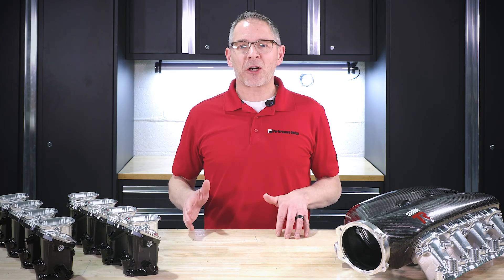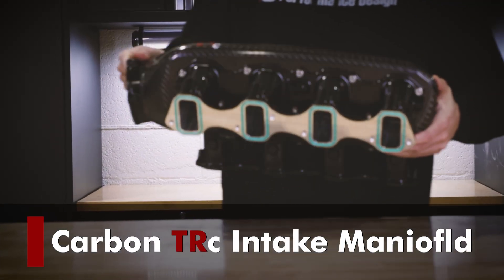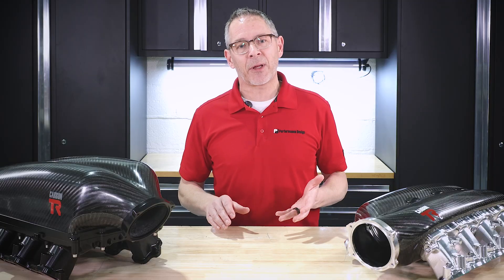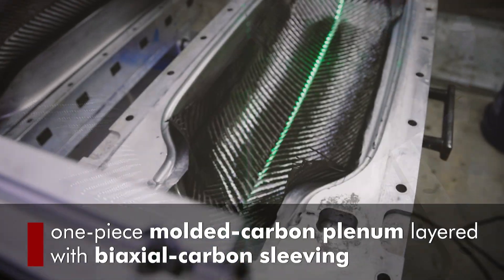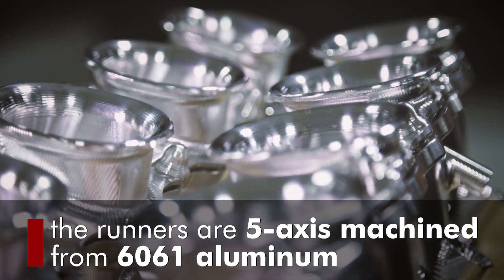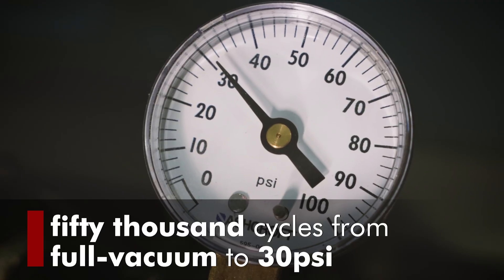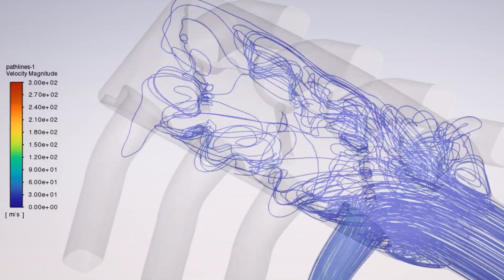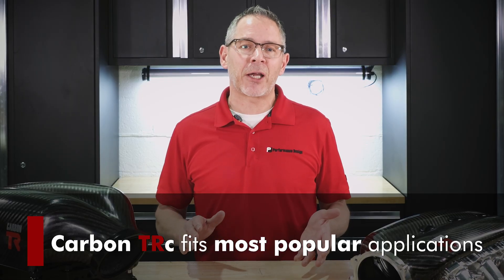Origins: The Carbon TRc Manifold | Evolution of a Lightweight, High-Performance Intake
The Carbon TRc Intake Manifold is the evolution of our iconic Carbon TR, designed for today’s most demanding boosted and naturally aspirated builds. With a seamless one-piece carbon fiber plenum, CNC-machined billet runners, and a modular architecture, the Carbon TRc delivers strength, lightweight construction, and packaging flexibility in one purpose-built design.

Key Features:
• Seamless carbon fiber plenum built to withstand 50+ psi of boost
• CNC-machined billet aluminum runners with integrated velocity stack plate
• Modular platform adaptable to LS, LT, Coyote, and HEMI engines
• Compact profile designed to fit under stock hoods
• Lightweight construction reduces heat soak for cooler, denser intake charge

The Carbon TRc is the centerpiece your engine bay has been waiting for—blending performance and style with the adaptability to fit nearly any application.